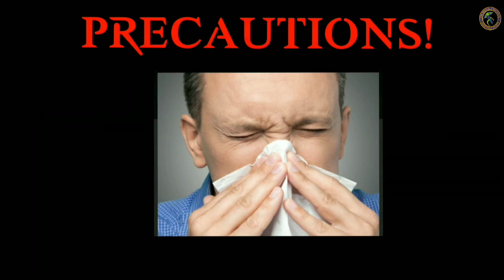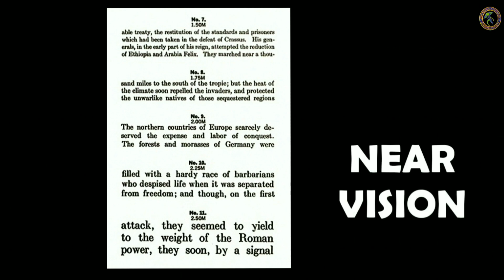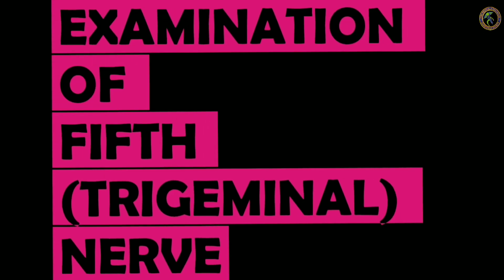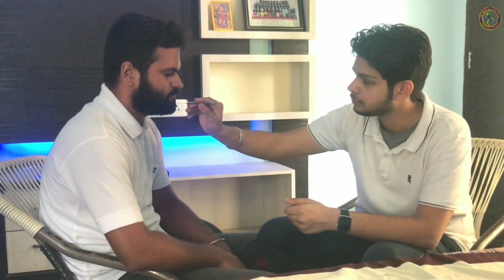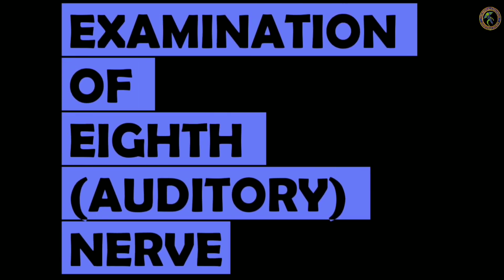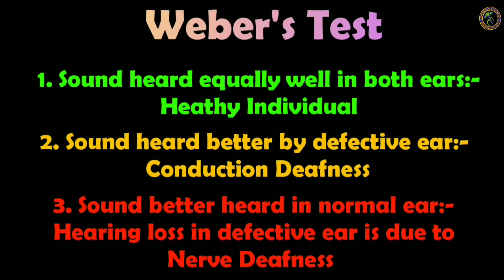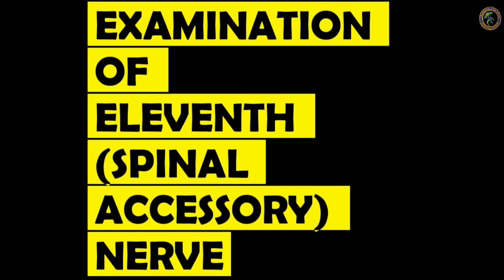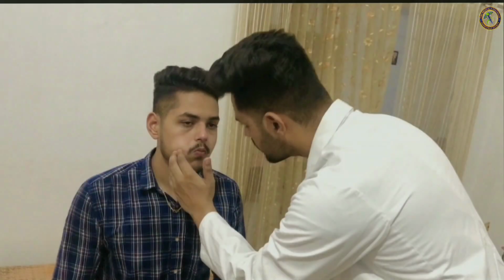CLINICAL EXAMINATION of CRANIAL NERVES 1st - 12th | PIMS JALANDHAR | MBBS 2019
This video contains detailed explanation of CRANIAL NERVE EXAMINATION in clinical settings and will be extremely useful for practical demonstration purposes.
All the information used is taken from Books of relevant standard and demonstrated in the most lucid way possible.
As students, and learners, we agree that there are always chances of improvement and your views, improvements and suggestions over the same are welcome.